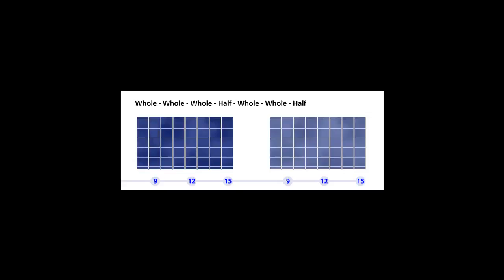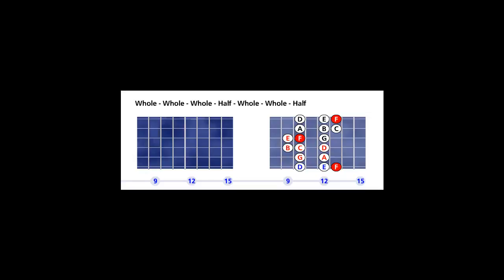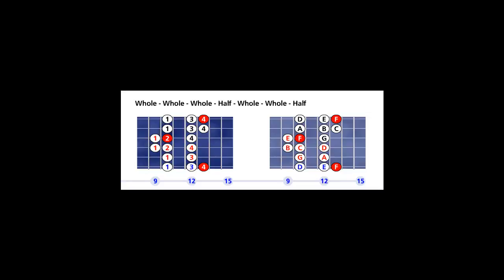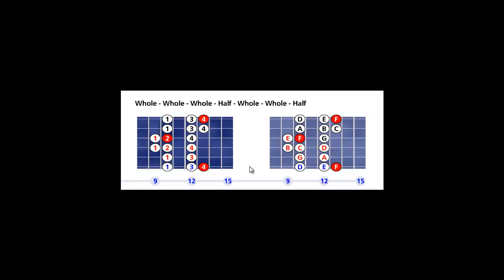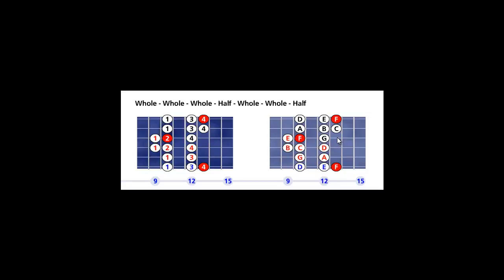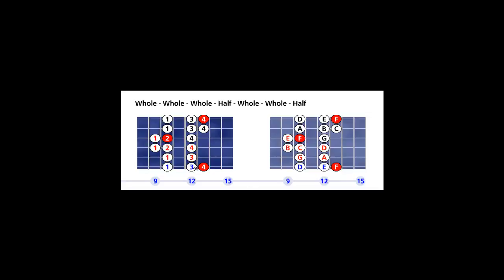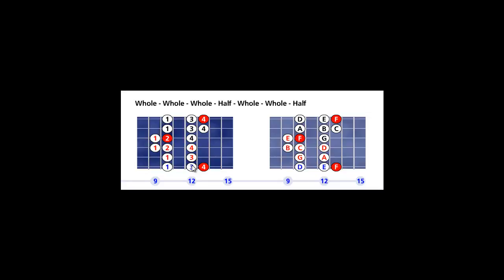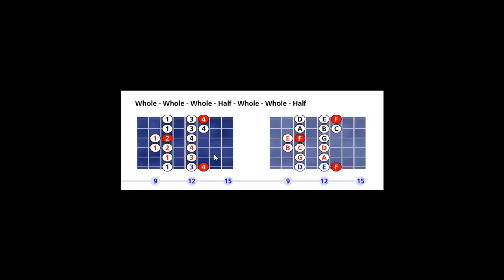F Lydian Mode IV pattern #5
The F Lydian - Mode IV formula is:
w - w - w - h - w - w - h – It is a 7 tone or 7 note scale.
a whole, a whole, a whole, a half, a whole, a whole,  a half.

The Lydian - Mode IV is created by the C major scale. The Lydian is the IV degree of the C major scale. The formula is half step between 4th/5th and between 7th/8th.  Please continue reading in the comment box below.

Let’s display the Notes on the right fret board.

Look at the fret board on the right side. The root/tonic note, it is a (F) on the 6th string, 13th fret.

If we walk up the scale, according to the Lydian - Mode IV Formula:
F to G is a whole
G to A is a whole
A to B is a whole
B to C is a half
C to D is a whole
D to E is a whole
E to F is a half

Play from the D on 6th string, 10th fret, walk up the step, I see the root/tonic (F) on 6th string, 13th fret and I use the pinky finger to play this note.
Continue walking up I see another root/tonic (F) on 3rd string, 10th fret and I use the middle finger to play this note.  Here it is, your main scale. The red notes are one octave.
Notice the roots/tonics are in solid-red, from root/tonic to root/tonic is one octave.

If I continue walking up, I am playing notes belong to the above octave or higher octave.
As I continue walking up, I finish the pattern with the root/tonic (F) on 1st string, 13th fret and I use the pinky to play this note.

The black notes are belong to a higher octave or the octave above.

The blue notes belong to a lower octave or the below octave.

If you play all the notes on the right fret board, you are playing seventeen notes, or seventeen tones, in a three-octave range:

lower octave in blue, main octave in red, and the higher octave in black.

I click on Degree, it shows the scale in Degrees notation. I click on Interval, which changes display into Interval notation.

Now, let’s go back to display Notes.

The left fret board is the fingering fret board.
As you can see, I use the pinky finger to play the root/tonic (F) on 6th string, 13th fret, and on 3rd string, 10th fret the root/tonic (F), I use the middle finger to play this root/tonic.
I finish the pattern with the root/tonic (F) on 1st string, 13th fret and I use the pinky finger to play this note.

All you need is to locate the root, then follow the scale formula, walk up the scale steps according to the scale formula, until you reach the other root/tonic.
You just played a one octave range scale.
If you continue walking up, you are playing notes which are belong to the octave above or higher octave.

It is the same as you go down the scale, you will play notes which belong to lower or below octave.

I like to set the tempo up really fast to train my ear as I put 'Loop to On' and let it plays the caged forward 'ascending and reversed as descending', it is awesome tool to train my ears, as I sing along with the scale.

You may have to look at the fingering fret board and follow it, as it walks you step by step, note by note.
Especially if you are a beginner, but with daily practice, soon you will not have to look at the fingering fret board, as you remember the scale and its pattern is in your memory.

Let us start the Inter-Active training.

Set the metronome to the tempo or speed that you are comfortable with.
Not too fast and not too slow, but where you are able to play right on the beat.

Use alternate picking.
Keep your eye on the left fret board. Pay attention to what fingers are used for playing the roots/tonics.

Observe the scale shape & fingering pattern as where other fingers are located, what string and what fret.

Start play on the lowest note, the (D) on 6th string, 10th fret. Walk up the scale until you see the root/tonic (F) on the 1st string, 13th fret.

Now, go back, in descending order, until you are on the (D) on the 6th string, 10th fret.

You have completed the run. Now repeat this five times without stopping. Play loud, clear, and clean. Stay on the beat.

When you get better, you set the tempo faster, and start over again. Try to play ten times consecutively without taking a break.

Once you get better, start with any notes and walk up or down the scale.
Put some feeling into it. Also try skipping one note or a few notes.
Some other things to try is applied: hammer on, hammer off, push-up or bend down on the string, vibrato, etc...

There are hundreds of videos cover 47 type of scales, 29 type of Modes, 14 type of Arpeggios

All lessons are in 5 individual position or pattern then the CAGED – in 12 keys

A 2400 Chord Photos & guitarelements TABS

Thank you! I will see you in the next lesson! The F Lydian - Mode IV - CAGED system.